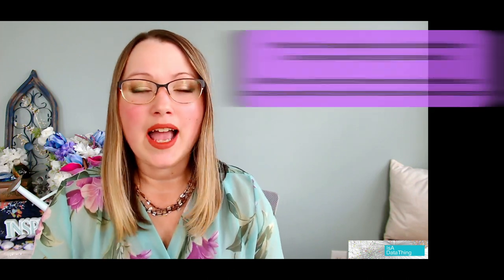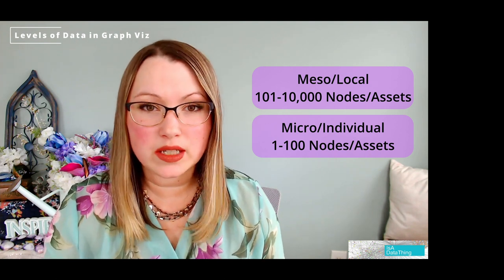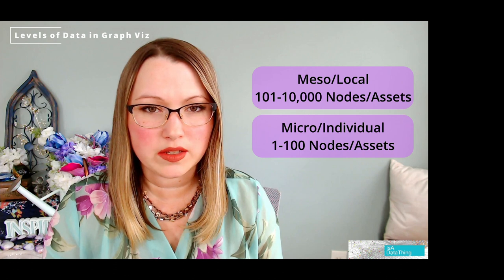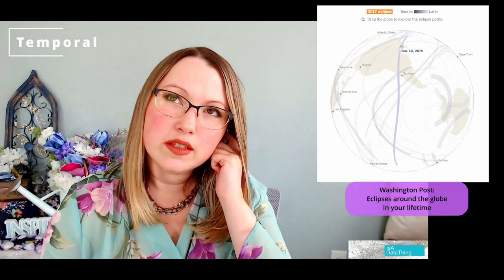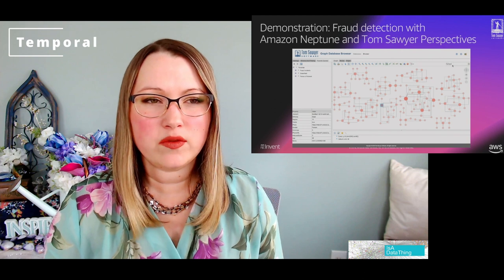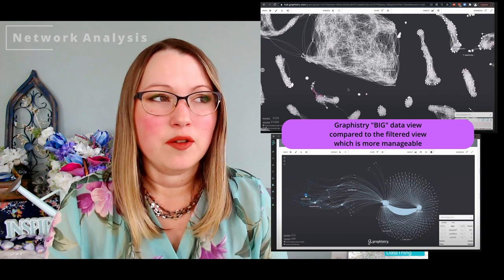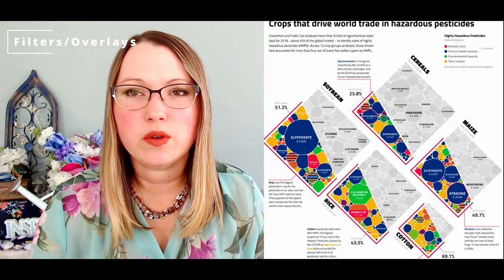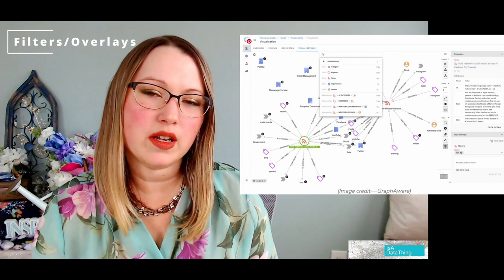Most Popular Knowledge Graph Visualization Types w/Examples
They give stockholders an easy to understand example of what IS a knowledge graph really doing, and what insights can you gain from them. But all visualizations need to be intentional in their design to be effective, Join me in this video where we will walk through the knowledge graph data sizes, visualization types, and how you can add filters of data to make the most out of your knowledge graph data data viz.